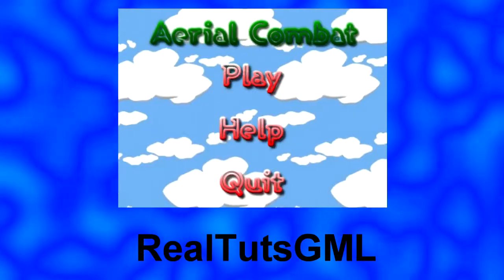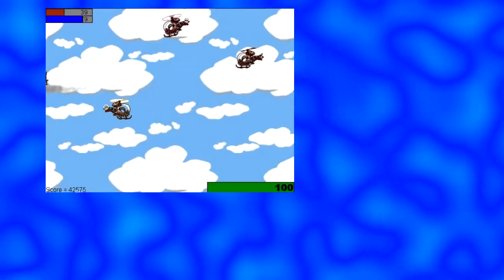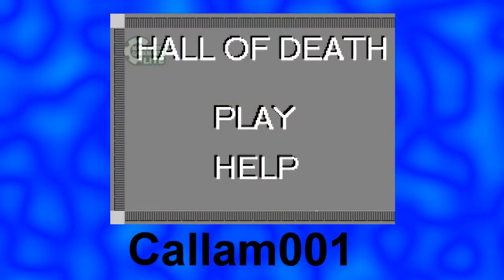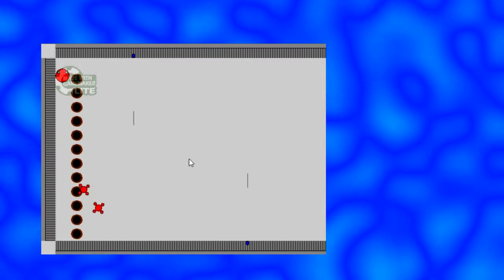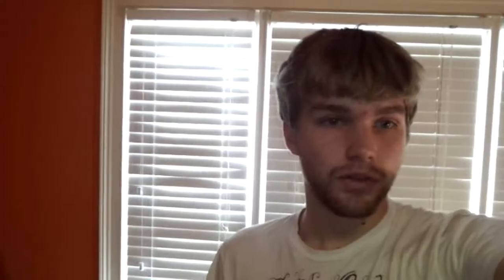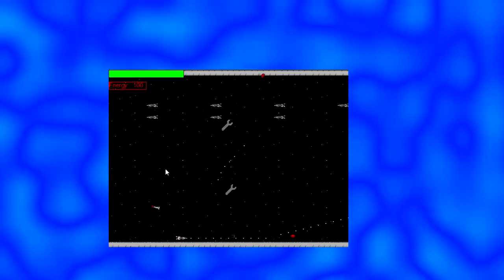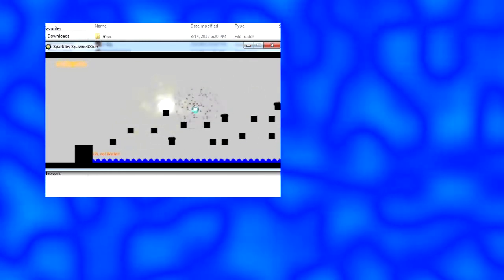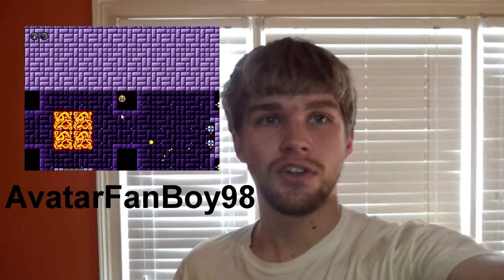200 subs Contest Results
Thank you to everyone who submitted a game, I'm very happy to see how many of you put in the time and effort to make a game for this contest

Congratulations to all the winners, I'll be messaging you soon about your prizes

Also thank you to all my subscribers, I started this contest  because I reached 200 subscribers and now I'm very close to 300 after only 2 months

Intro Music is  Maniac by Terry Devine-King